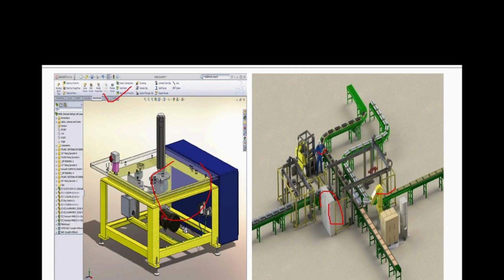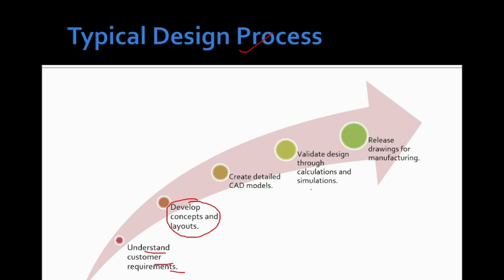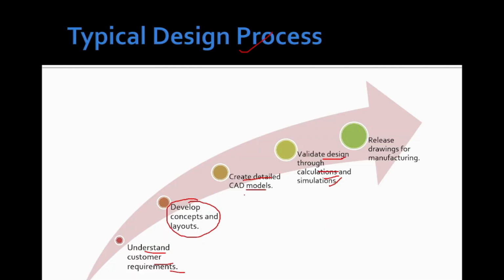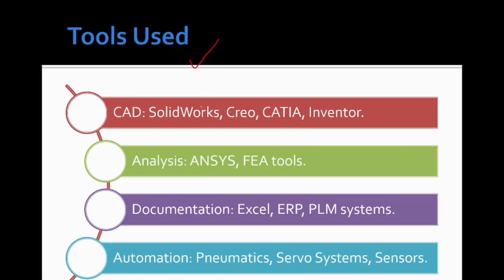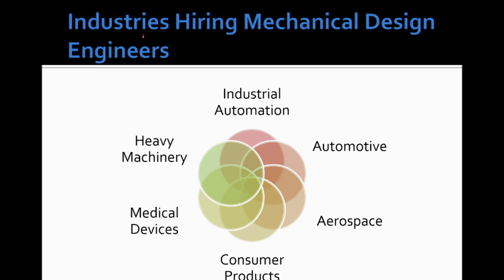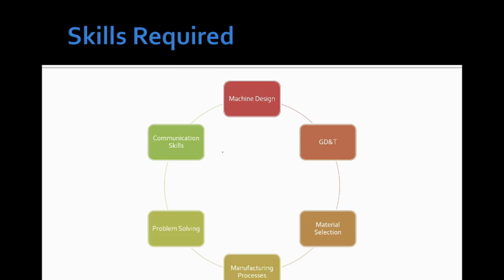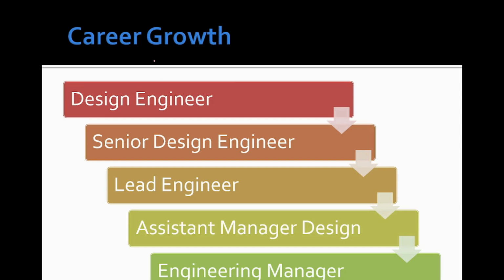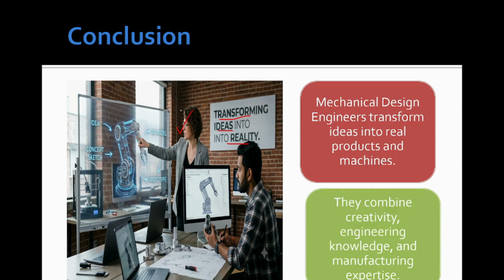Role of Mechanical Design Engineer | Mechline Design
Ever wondered what a Mechanical Design Engineer does every day? In this video, I explain the roles, responsibilities, tools, skills, and career path of a Mechanical Design Engineer. Whether you're a student, fresher, or considering a career in engineering, this video will help you understand what the job is really like.

Topics Covered:
✅ Mechanical Design Engineer responsibilities
✅ CAD software and design tools
✅ Product development process
✅ Required skills and qualifications
✅ Career opportunities